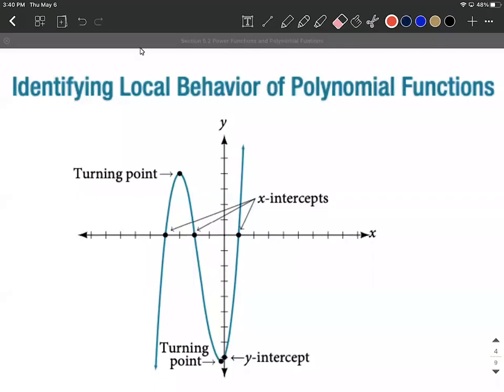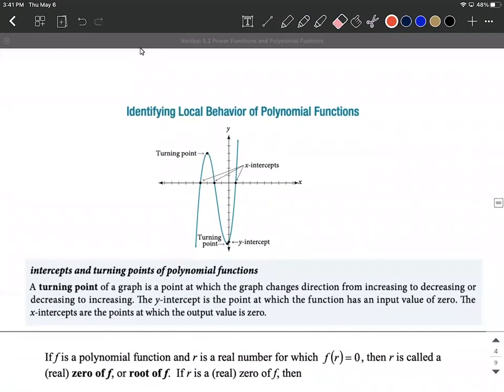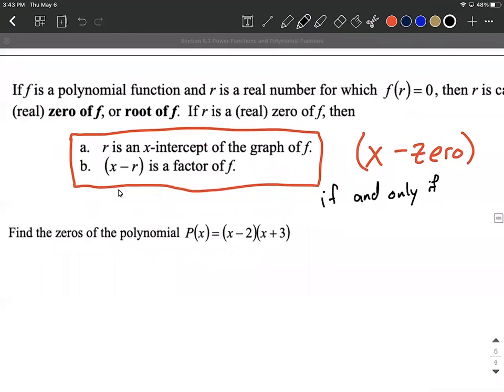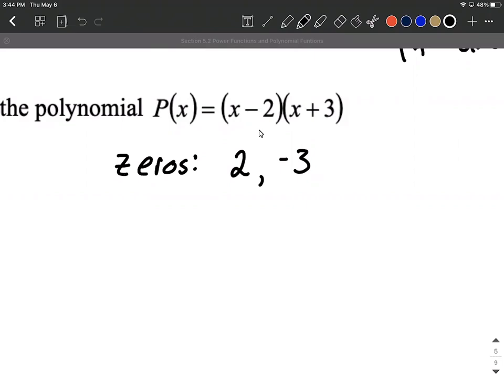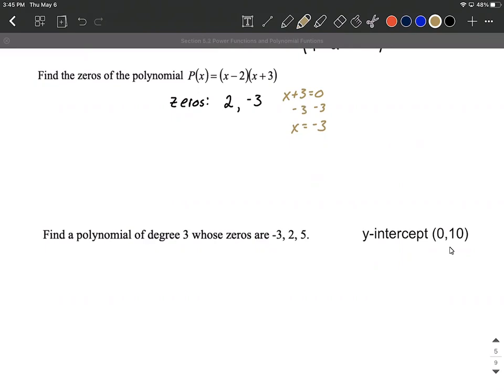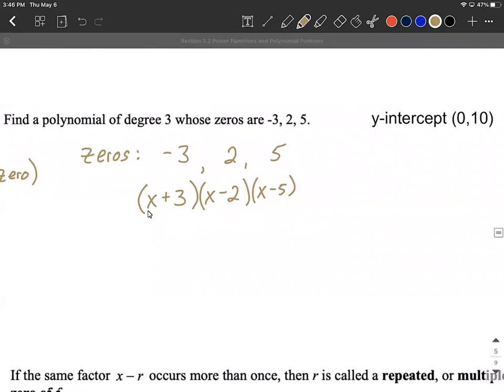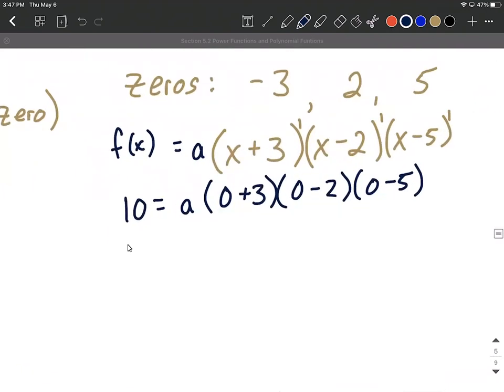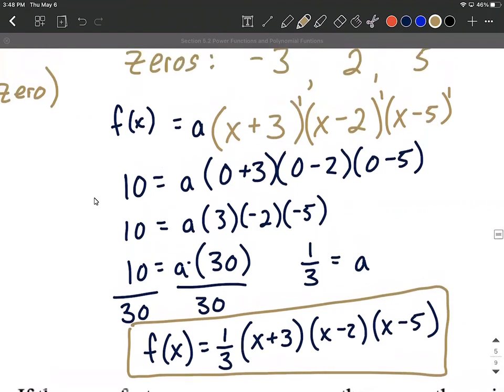Find zeros/x-intercepts given factored polynomial and find polynomial given zeros and y-intercept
We discuss local behavior of polynomial functions (y-intercept, turning points, x-intercepts/zeros/roots) and look at a couple examples that connect together zeros/roots/x-intercepts and factors of a polynomial function.  In the first example, we are given a factored polynomial function and find the zeros/roots/x-intercepts by looking one factor at a time a picking them out.  In the second example, we are given the zeros/roots/x-intercepts and the y-intercept of the polynomial and must use them to find factors that go hand in hand with them, then use the y-intercept to find a scalar multiple that will make the polynomial have the correct y-intercept.